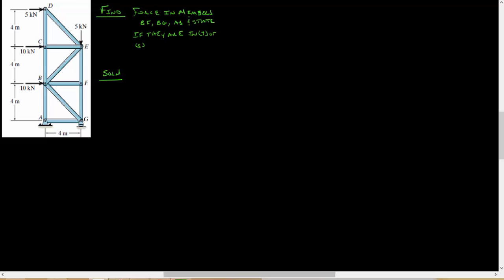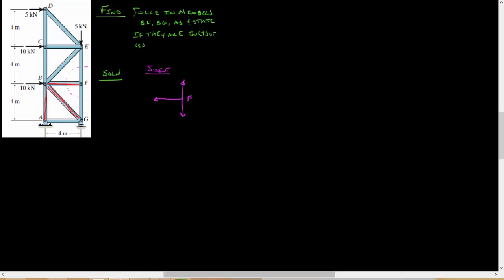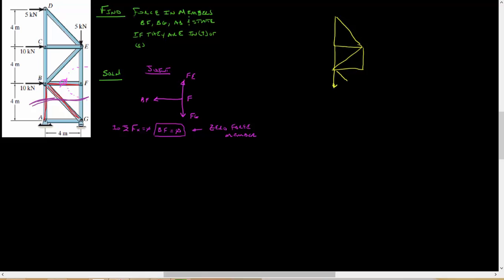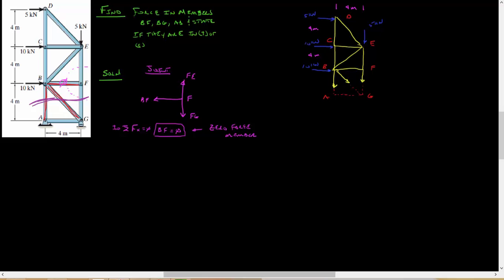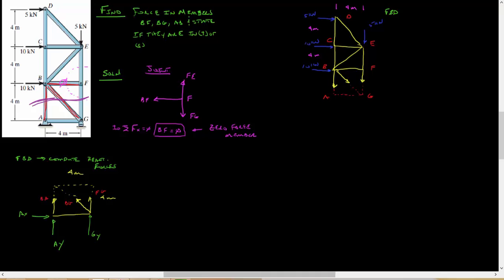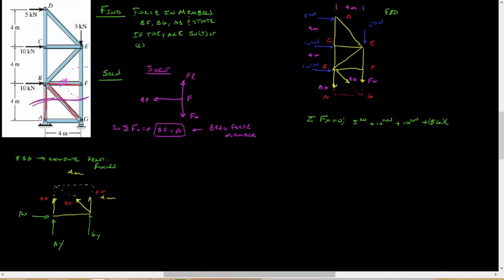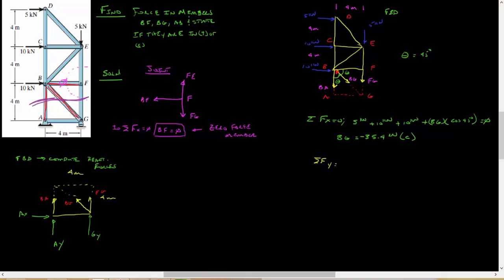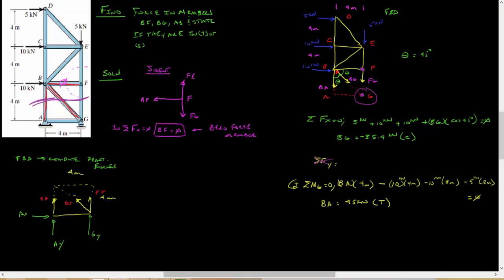ch 6 3 ex 2